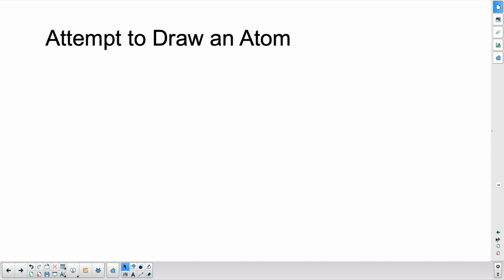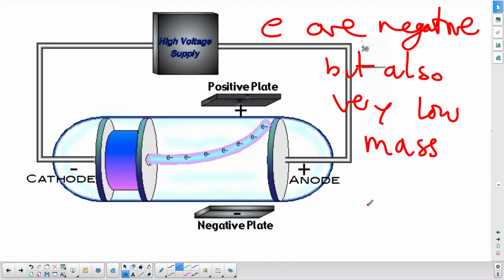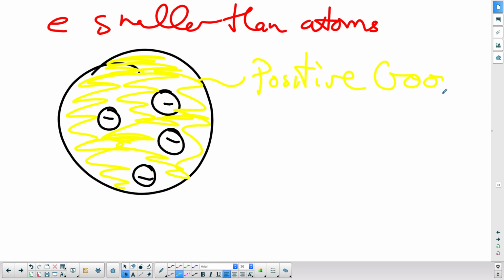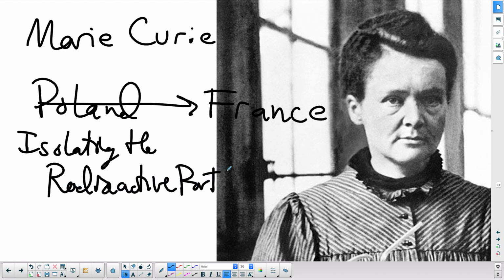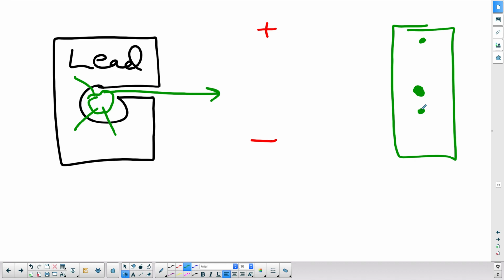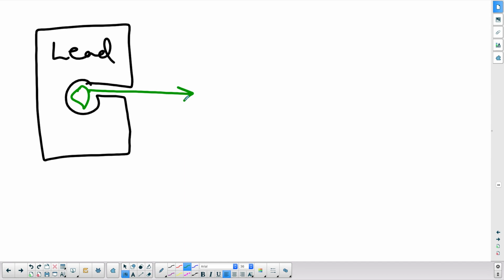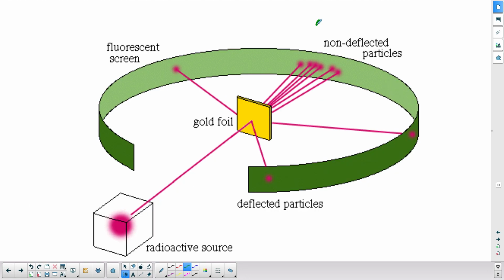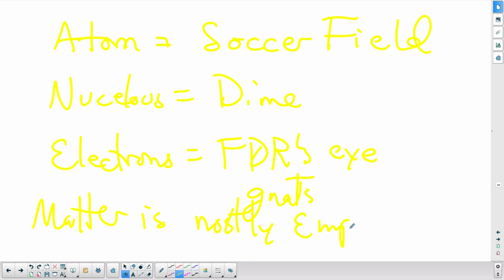Into the Atom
How did the find the subatomic bits?  How did they know where they were in the atom? We explore these mysteries in this mind blowing video.